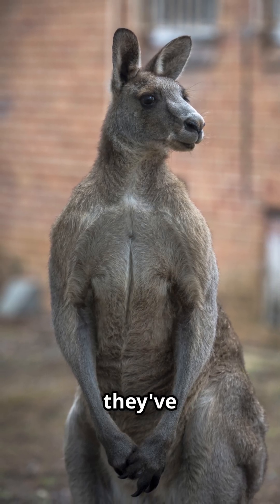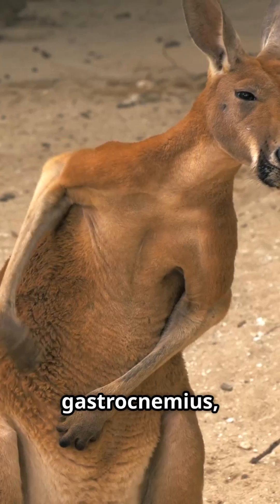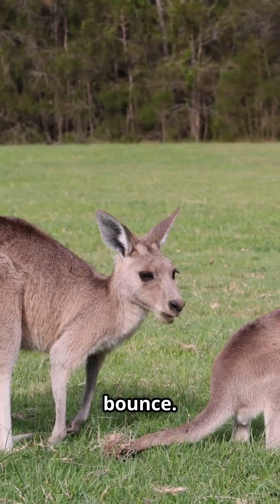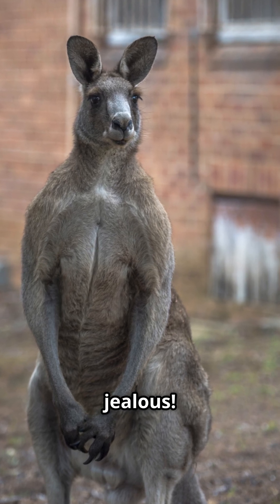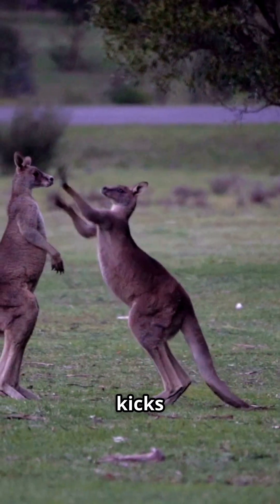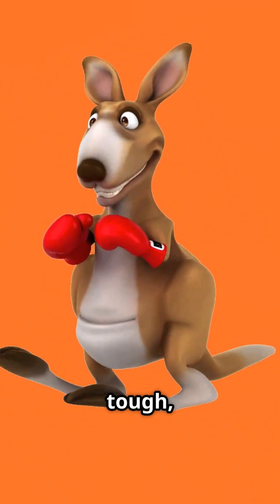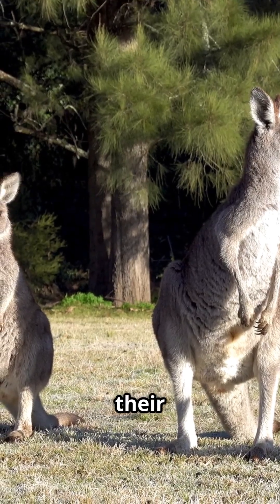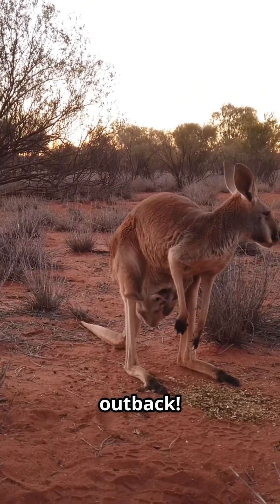Can a Kangaroo's Tail Be a Fifth Leg?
How Do Kangaroos Jump So STRONG? Kangaroo Jumping
Kangaroo Muscles EXPLAINED! You Won't Believe Why Kangaroo Jumping - Kangaroo Facts
See world of kangaroo muscles and kangaroo hopping abilities! This animal anatomy video dives into the science behind powerful kangaroo legs, revealing such impressive kangaroo jump. Learn about these amazing australian animals! View kangaroo biology! These wildlife creatures use their powerful kangaroo tail for balance and their strong muscles for kangaroo hopping. See the powerful world of kangaroo muscles and kangaroo hopping abilities! This animal anatomy video dives into the science behind powerful kangaroo legs, revealing such impressive kangaroo jump. Learn about these amazing australian wildlife creatures!

Kangaroos are specialized hopping machines, showcasing amazing kangaroo anatomy. Their powerful hind legs, like the gastrocnemius, quadriceps, and gluteal muscles, generate explosive force for each kangaroo hopping. Learn some fun animal facts about these amazing australian wildlife creatures!

Discover kangaroo facts, why Kangaroo Jumping! Explore the world of kangaroo anatomy in this short video! Learn about the kangaroo tail and why it is so important to these amazing australian animals.  Discover some amazing kangaroo facts about their unique physique and kangaroo jump abilities.

Learn why kangaroos are so muscular in this detailed video! From their powerful hind legs built for explosive hopping to their strong, versatile tails acting as a fifth limb, we explore how evolutionary adaptations and biomechanics shape their unique physique. Learn how male kangaroos develop upper body strength for combat and dominance, and how environmental pressures of the Australian outback demand endurance and agility.

00:00:00 Introduction - Muscular Mystery Wildlife
00:00:12 Evolution - Built for Hopping
00:00:43 Anatomy - Built to Fight
00:01:16 Environmental Pressures
00:01:46 Conclusion - Kangaroo Facts

Explain in detail why kangaroos are so muscular?
Kangaroos are notably muscular, particularly in their hind legs, tail, and upper body, due to a combination of evolutionary adaptations, biomechanics, and environmental demands.

1. Evolutionary Adaptations for Locomotion
Kangaroos belong to the family Macropodidae, and their muscularity is a direct result of evolutionary adaptations for efficient movement in their environment.

Hopping as a Primary Mode of Locomotion : Kangaroo leg muscles, particularly the gastrocnemius, quadriceps, and gluteal muscles, are adapted to generate explosive force for each hop.

The Achilles tendon in their legs acts like a spring, storing and releasing elastic energy, which reduces energy expenditure and enhances muscle efficiency.

Tail as a Fifth Limb : The kangaroo’s tail is heavily muscled and serves multiple purposes. It acts as a counterbalance during hopping, a prop for stability when standing or moving slowly, and a powerful lever during combat.

2. Anatomy of Muscular Development
Kangaroos have a unique musculoskeletal structure that prioritizes strength in specific areas:

Hind Leg Muscles : The hind legs are disproportionately large compared to the forelimbs, with massive muscle groups like the biceps femoris and vastus lateralis.

Core and Upper Body Strength : Male kangaroos, in particular, develop strong pectoral, deltoid, and biceps muscles in their upper body.

Muscle-to-Body Ratio : Kangaroos have a high muscle-to-body mass ratio, especially in larger species like the red kangaroo.

3. Behavioral Factors: Combat and Social Structure
Kangaroo muscularity is also driven by their social and reproductive behaviors, particularly in males:

Male Competition : Male kangaroos engage in ritualized combat to establish dominance and secure mating rights.

4. Environmental and Ecological Pressures
The Australian landscape has shaped kangaroos into muscular, efficient animals:
Kangaroos muscular legs allow them to travel long distances (up to 40 km/day) to find resources, with hopping being more energy-efficient than running for other mammals of similar size.

5. Physiological Efficiency
Kangaroos’ muscles are not just strong but also highly efficient.

6. Comparative Perspective
Compared to other mammals, kangaroos’ muscularity is specialized for their niche.

Kangaroos are muscular due to a combination of evolutionary pressures for efficient hopping, social behaviors like male-male combat, and environmental demands of the Australian outback. Their hind leg and tail muscles are adapted for powerful.